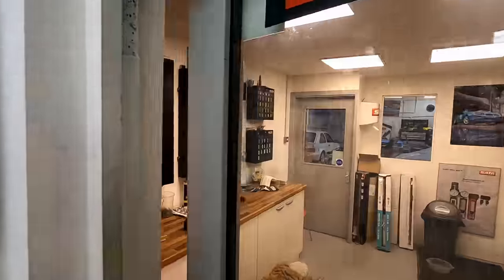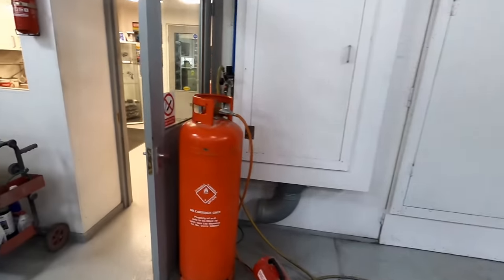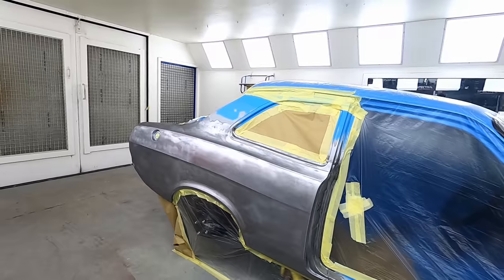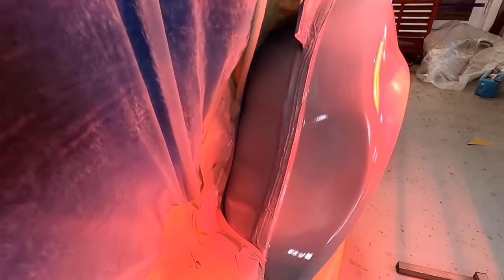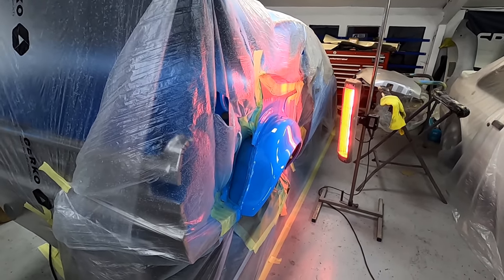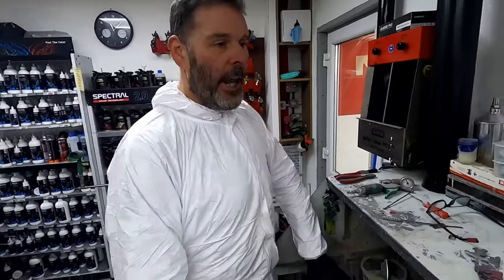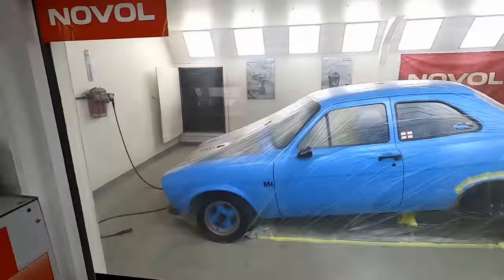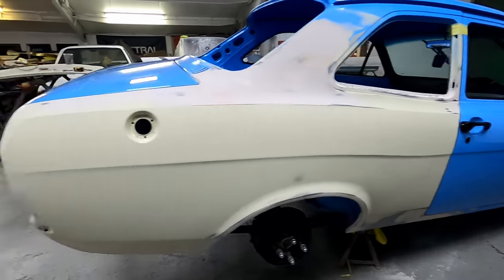Getting the MK 1 Escort into EPOXY PRIMER !!!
In this video we will go through the process of getting the MK1 Escort into epoxy primer. We will also show some of the welding stages as of when we were able to get the quarter panel and rear panel on the car.

Also we be sure to turn on the bell notification so that you get notified whenever we upload a new video!